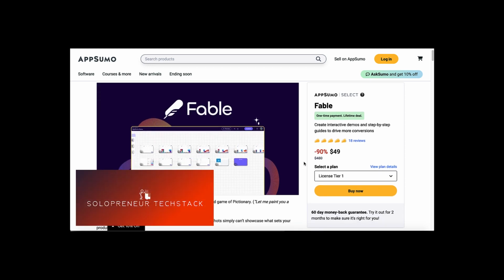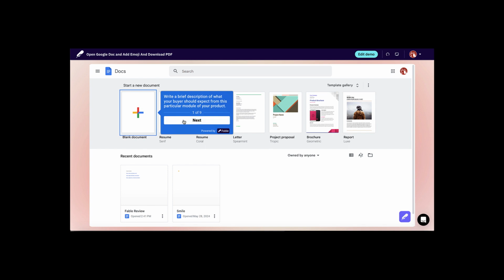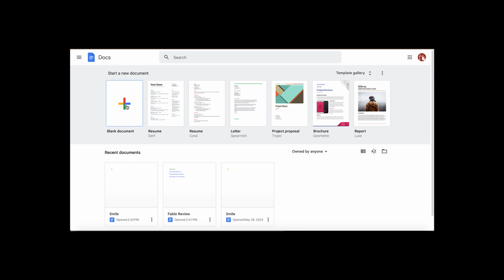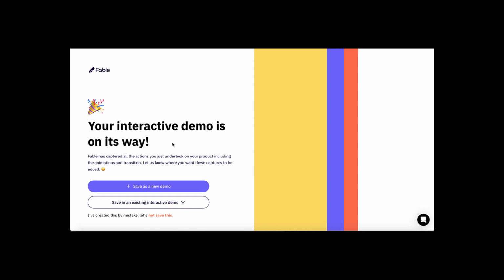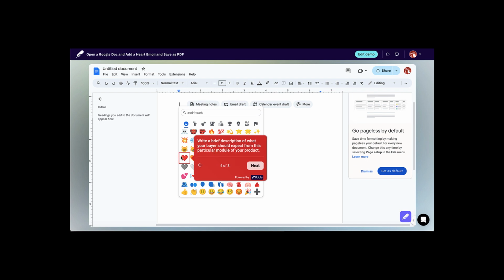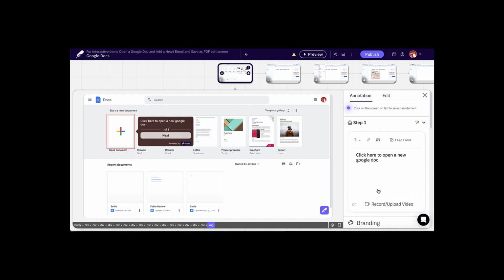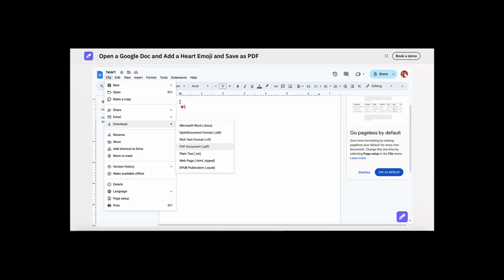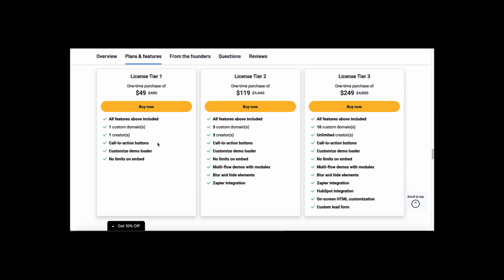Boost Leads & Convert Fast with Fable's Interactive Demos!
🧰 Recommended Solopreneur Tech Stack to Get You Started